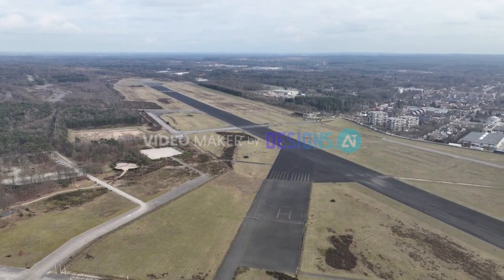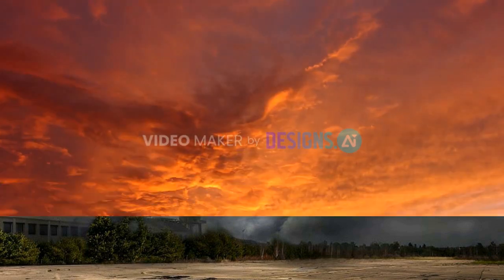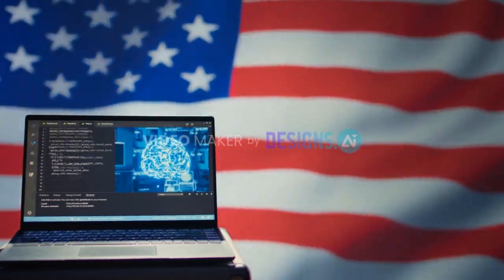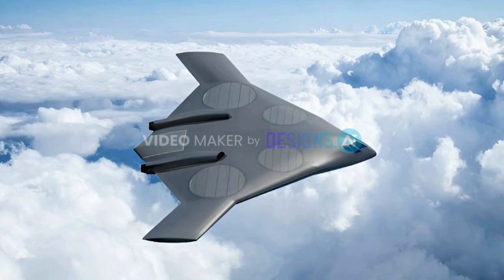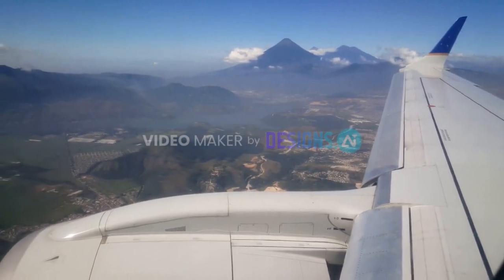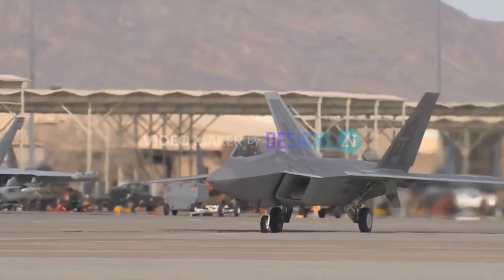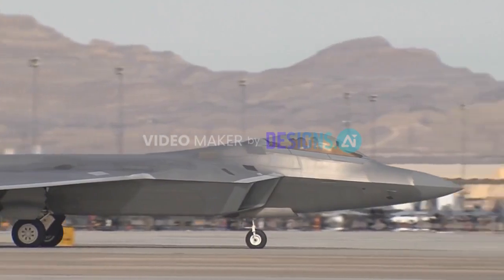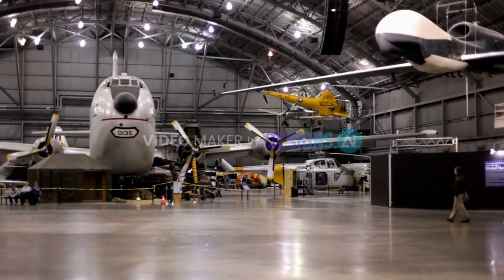High-Speed VTOL X-Plane: The Future of Military Aviation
Get ready for a glimpse into the future of military aviation! Aurora Flight Sciences, a Boeing subsidiary, is at the forefront of developing a high-speed Vertical Takeoff and Landing (VTOL) aircraft under the DARPA SPRINT program. This groundbreaking project, in collaboration with the U.S. Special Operations Command, aims to revolutionize military transport by creating an aircraft that seamlessly combines high speed with runway independence.

The main demonstrator is an unmanned aircraft with a wingspan of 14 meters, capable of carrying up to 454 kg of payload and reaching speeds of 834 km/h (525 mph). Its advanced lift system features three vertical lift fans—one in each wing and one at the front of the fuselage—allowing for impressive vertical takeoff and landing capabilities. During flight, these fans are covered by aerodynamic casings, optimizing performance while cruising.

Looking ahead, plans for a full-scale version of the Aurora X-plane are underway, set to be twice the size of the prototype, with a wingspan of around 40 meters. This upgraded model will utilize four lifting fans (two in each wing) and a more sophisticated system of protective lattice covers, enhancing maneuverability and stability during hover.

This revolutionary aircraft is designed for operations in environments where traditional runways are unavailable, dramatically improving the speed and efficiency of troop and cargo movements compared to helicopters.

Join us as we explore how the DARPA SPRINT program and the Aurora X-plane could transform military operations and transport, paving the way for a new era in aerial combat and logistics.